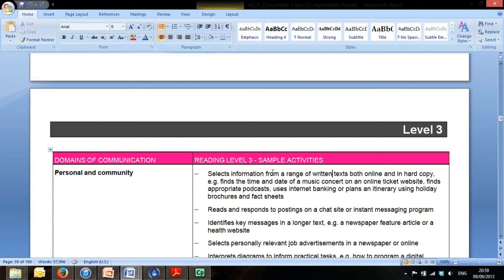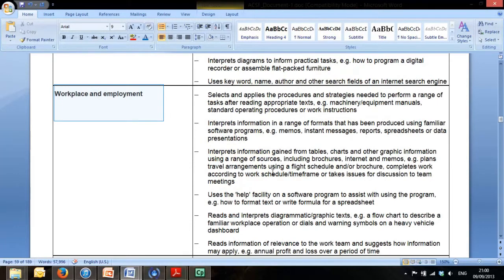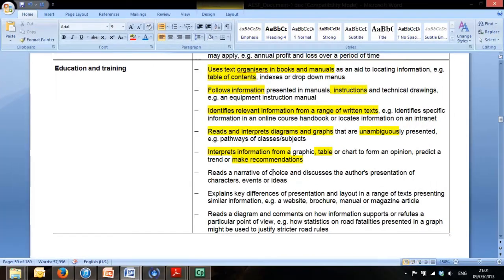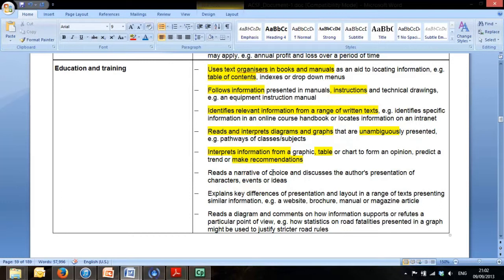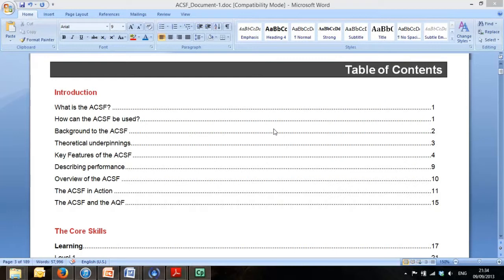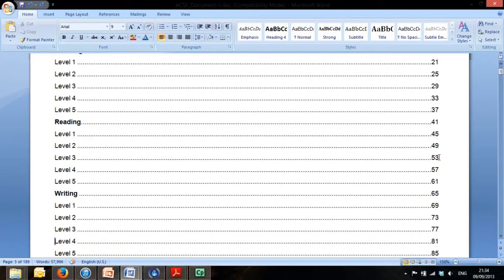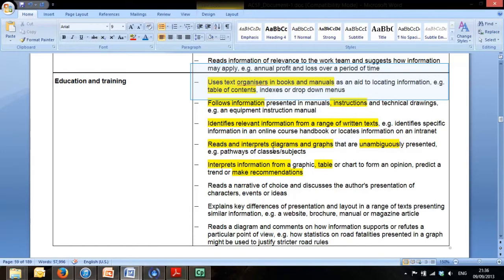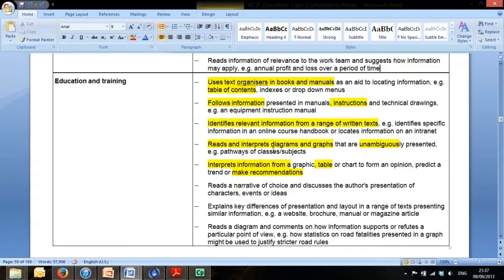Using ACSF tool reading sample tasks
The Australian Core Skills Framework is an effective tool to use in determining LLN levels and support for the learner.